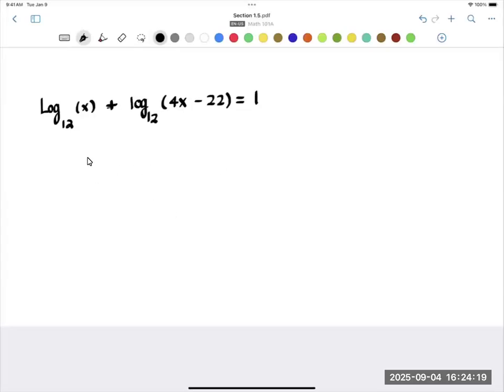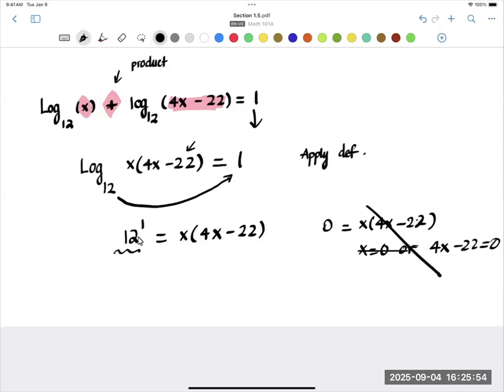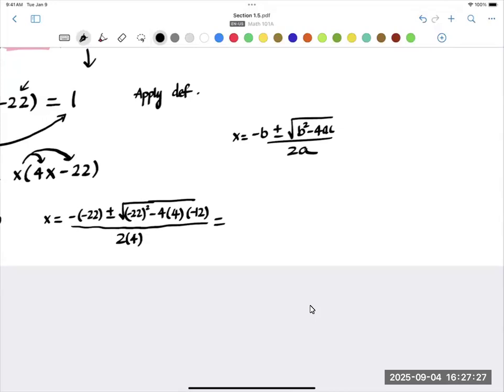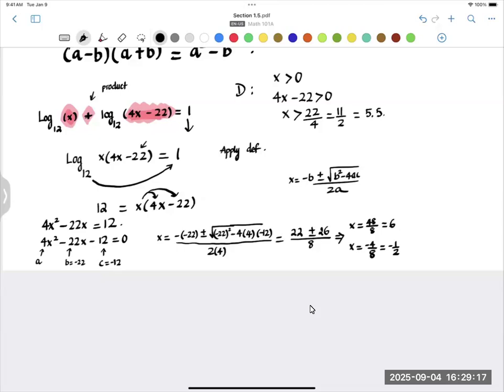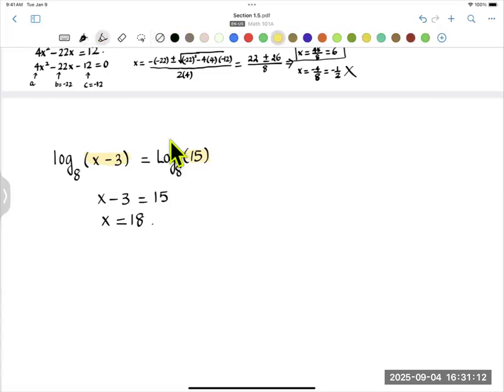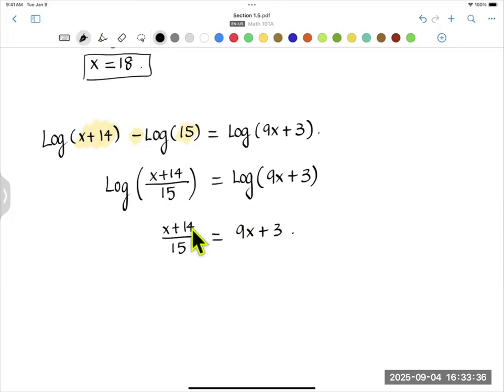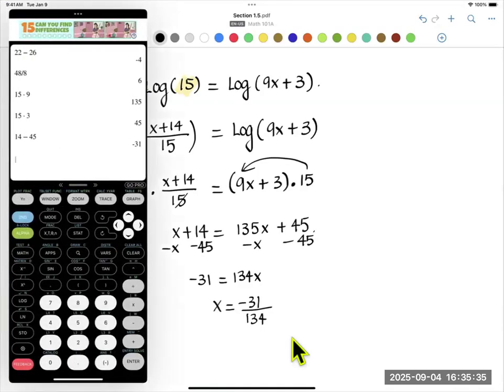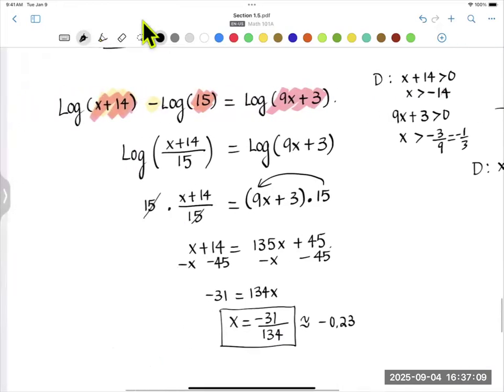Section 1.5 part 3: Solving logarithmic equations